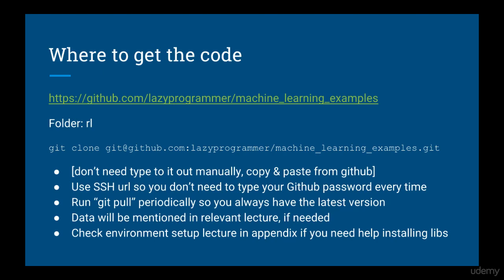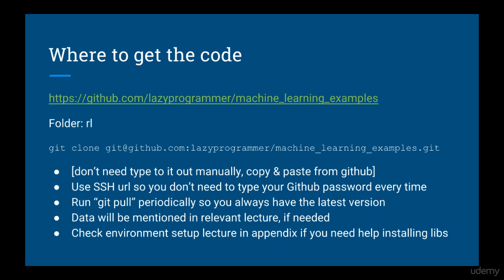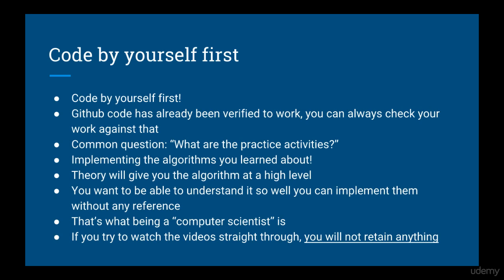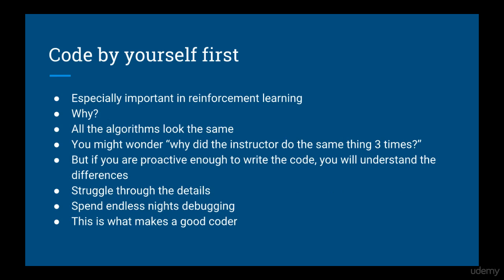Artificial Intelligence Reinforcement Learning in Python|Where to get the Code|PART2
Artificial Intelligence Reinforcement Learning in Python|Where to get the Code